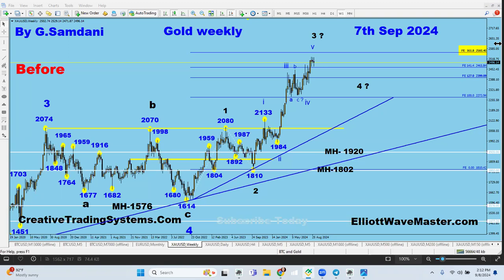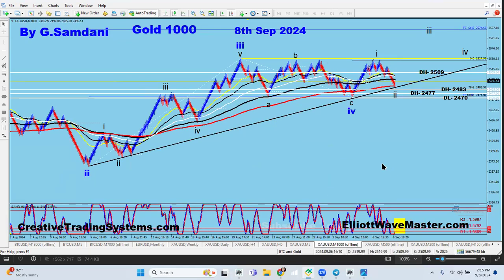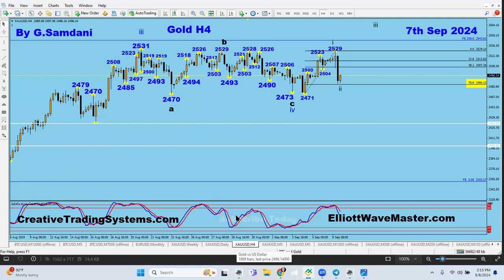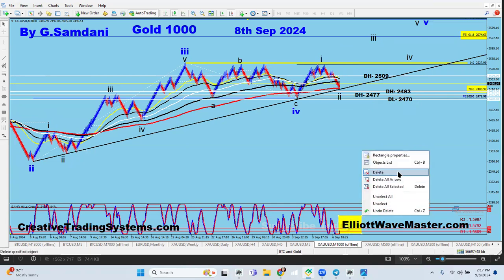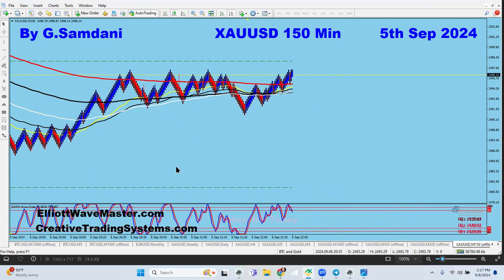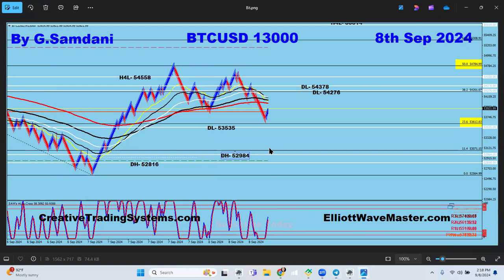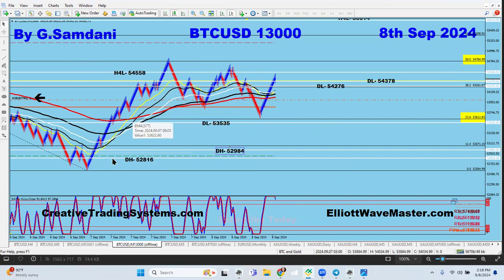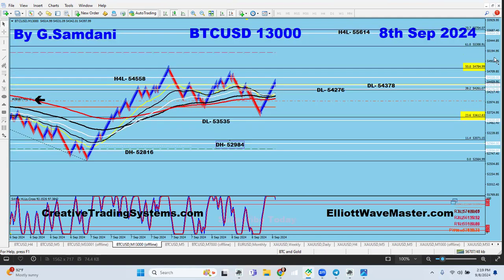Gold's Weekly, Daily, and 4 Hours Chart's Elliott Wave Analysis And Current Trade Setup. 09-08-24.